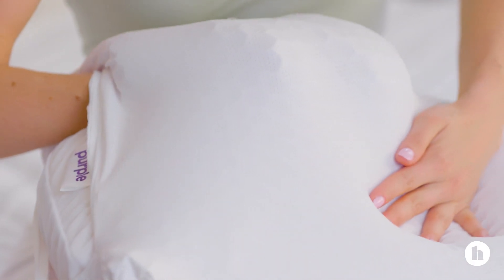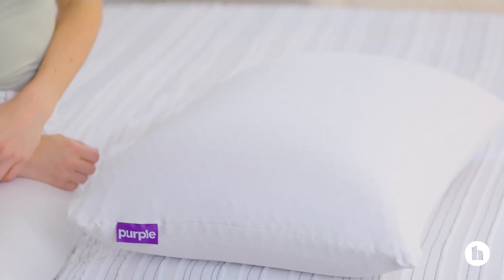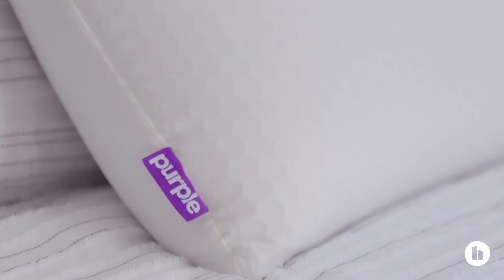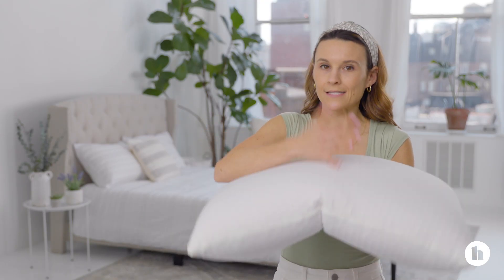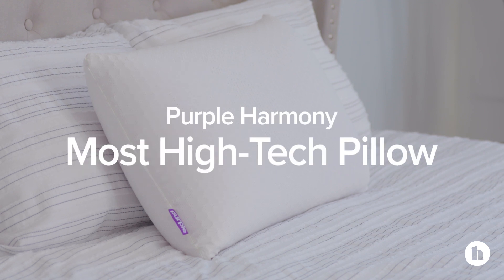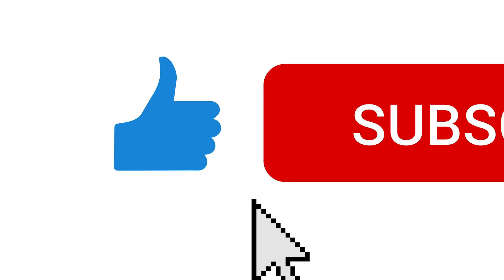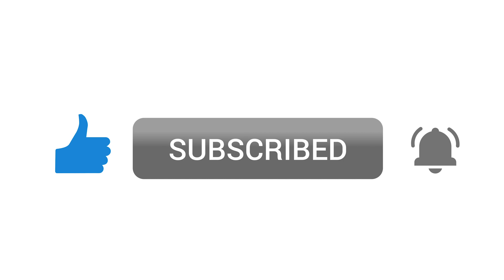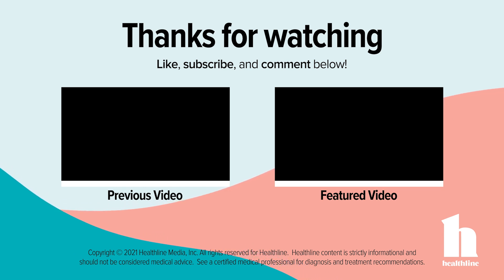Purple Harmony Pillow Review | Healthline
We did the research to find some of the best pillows for side sleepers, back sleepers, stomach sleepers, and more. After taking it for a test sleep, the Purple Harmony Pillow proved to be a great pick for side and back sleepers, or anyone seeking a bouncy, high-tech pillow.

Purple passed Healthline’s rigorous medical and ethical vetting standards, so you can rest assured — pun intended — that the Purple Harmony is Healthline Approved.

Table of contents:

Advertiser Disclosure:
The products featured in this video have been provided to Healthline free of charge; however, we are under no obligation to provide a favorable review or endorsement of the products. At Healthline, we create honest, accurate, and objective content to help you make more informed decisions. The compensation we receive and other factors may impact what ads and links appear on this page, and how, where, and in what order ads and links appear. While we strive to provide a wide range of offers, this page does not include information about every product or service that may be available to you. And your actual offer terms from an advertiser may be different (e.g., subject to additional terms) than the offer terms on this page. All information is presented without any warranty or guarantee to you.

About Healthline

Healthline Media’s mission is to empower people to be their strongest and healthiest selves by being a trusted ally in their pursuit of health and well-being. The company is one of the world’s fastest growing health information brands with online properties Healthline.com, MedicalNewsToday.com, Greatist.com, and PsychCentral.com.